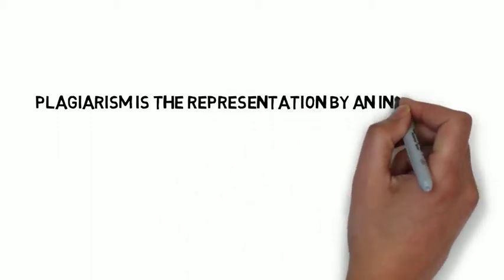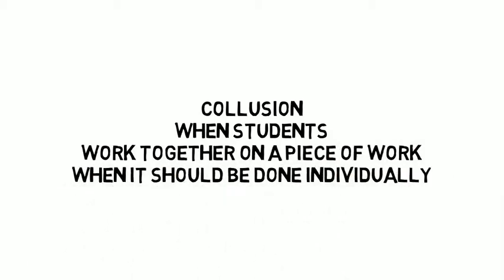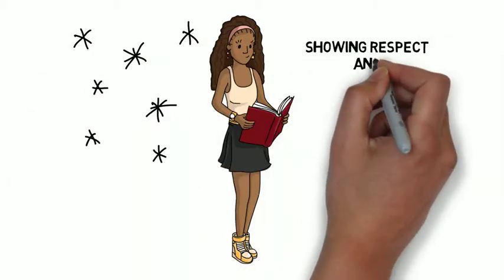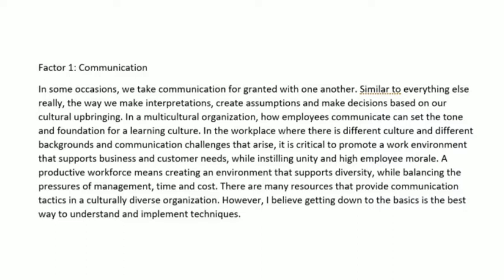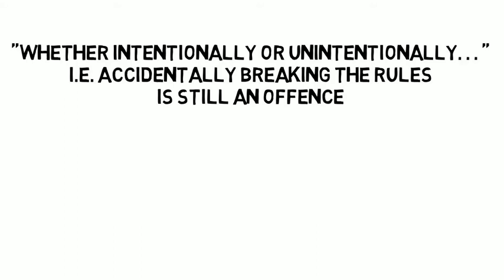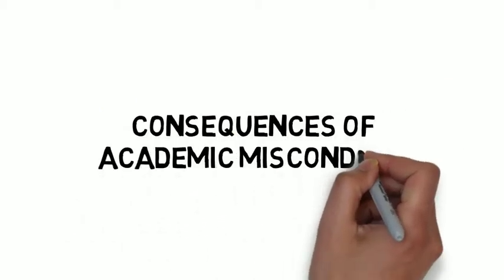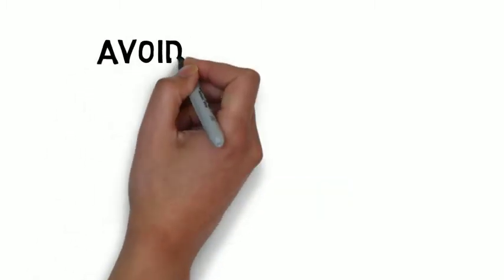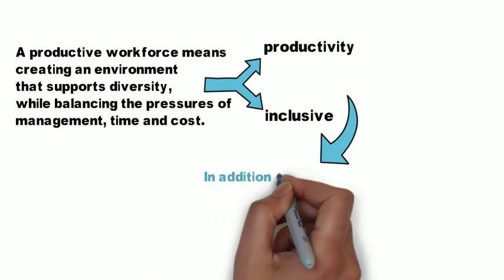Academic Misconduct, Plagiarism and How To Get Your Best Grades